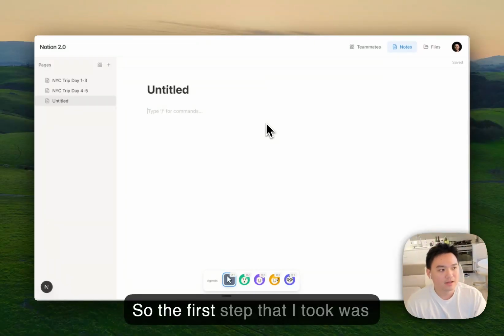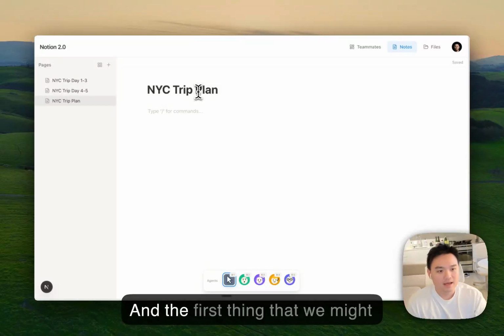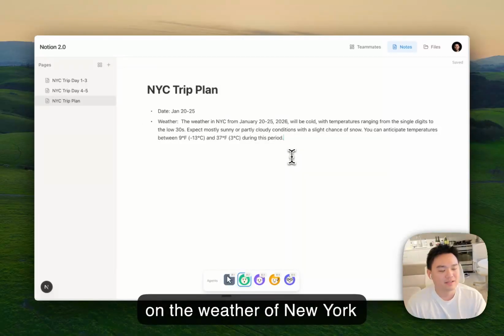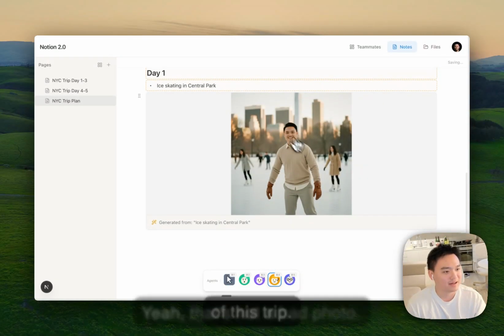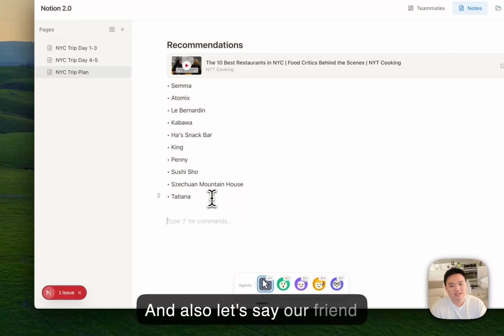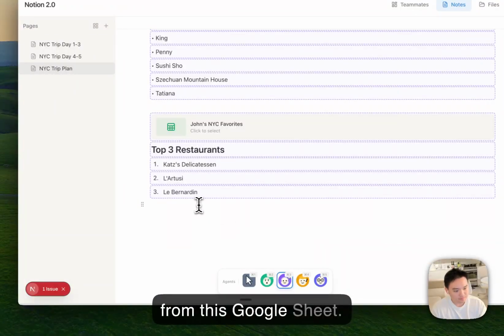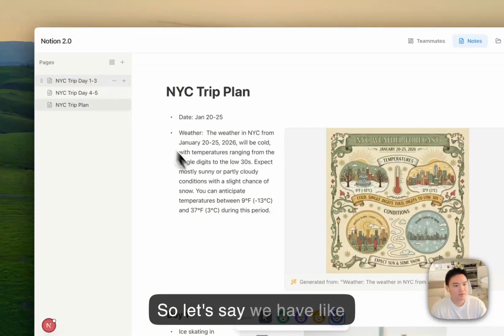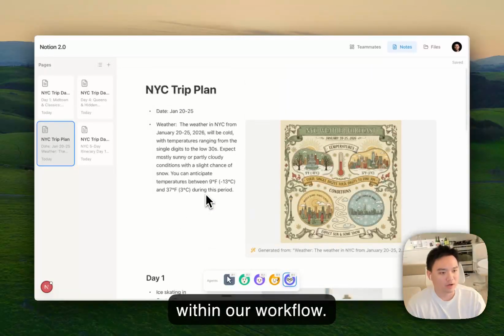Notion 2.0 - Re-imagine Notion with digital teammates